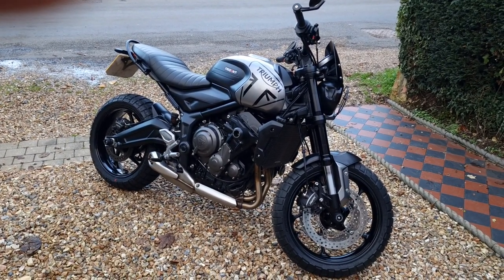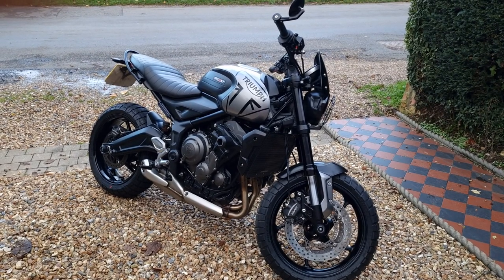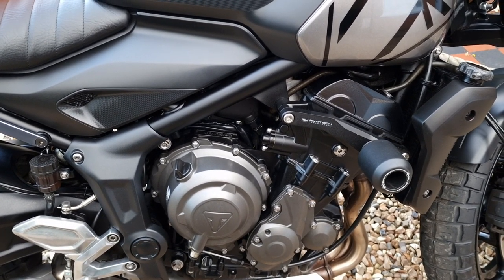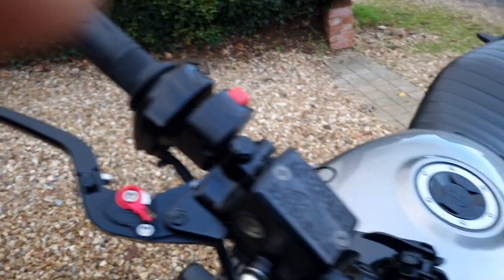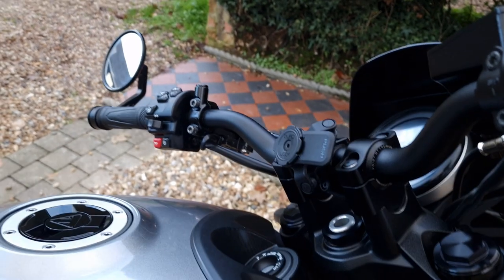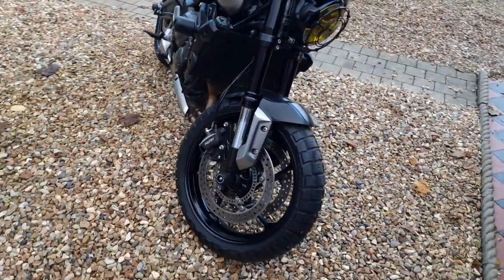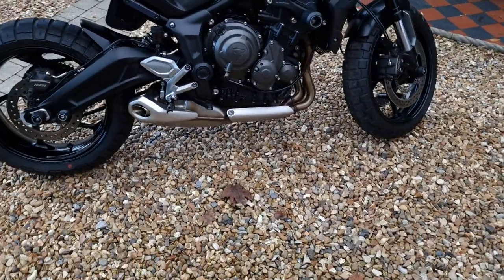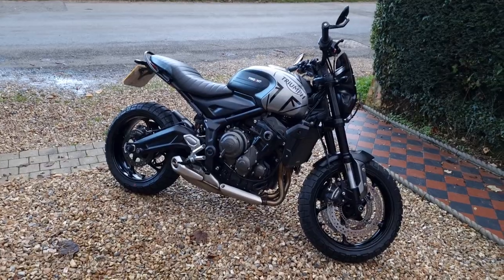badass retro trident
my vision for my trident 660.retro classic roadster